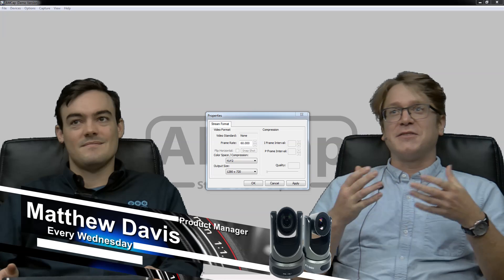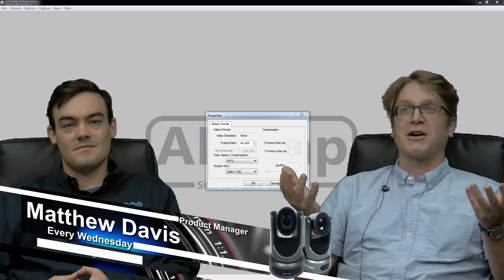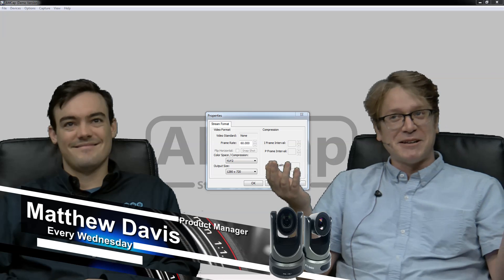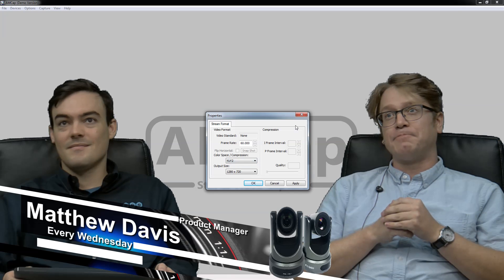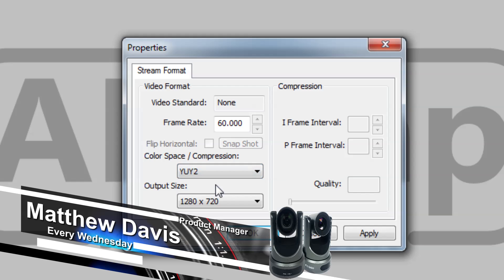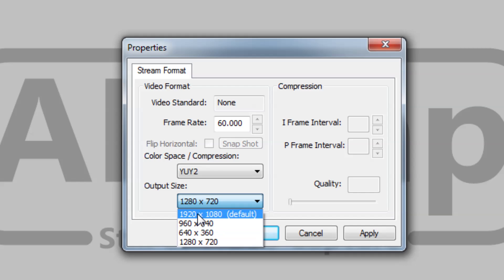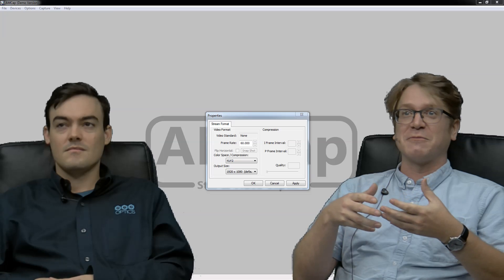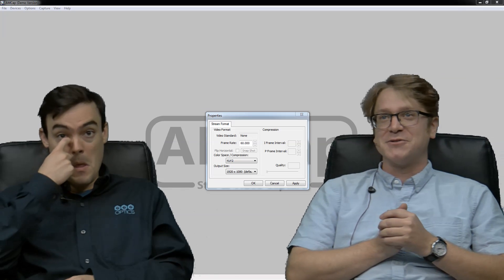Windows 10 update breaks USB webcams - h.264, MJPEG and YUY2 explained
If you haven't heard a recent update to Windows 10 has broken millions of USB webcams! It happened on what could have been a wonderful day for Microsoft, the one year anniversary for Windows 10! Matthew Davis, the lead support technician at PTZOptics explains what Microsoft was trying to do with this update and why our cameras still work! Davis reviews the main USB video delivery methods including, MJPEG, YUY2 and H.264. Unfortunately, with the latest Windows 10 update webcams using h.264 and MJPEG stopped working leaving millions of users with broken hardware. Luckily, at PTZOptics we offer the ability to change your USB 3.0 video connection between h.264, MJPEG and YUY2 providing our users to a quick and easy fix.

What was Microsoft trying to do here?

“They are trying to make so that when you plug in any webcam or any USB video source… doesn’t matter what compression algorithms it’s using… whether it be h.264, MV12, YUY2, MV24 the list goes on… When you plug it in Windows will transcode the file for you…” - Matt Davis

There is a significant amount of misinformation floating around currently so Davis decided to dedicate this week's VLOG to the subject. Currently, h.264 and MJPEG webcams are not working with Windows 10.  "Here at PTZOptics we are lucky because we support one of the only compression algorithms that Windows 10 still supports... YUY2. This is going to be one of the native formats our cameras works in." Davis explains. "So in the future when you work with a PTZOptics camera it will use less processing power because you will not have to transcode between h.264 to YUY2 or MJPEG to YUY2. That being said we have h.264 and MJPEG available as well."

“If you are a Windows developer and you can rely on any video source being one of two formats it will make your life wonderful. So in theory it sounds great… Windows is basically virtualizing your webcam and you can bring it up in multiple pieces of software. It will no longer be locked to a single application.”
Microsoft is rumored to fix MJPEG before they fix h.264. Davis explains "More of Microsoft's partners are using MJPEG than h.264." which could have something to do with it.